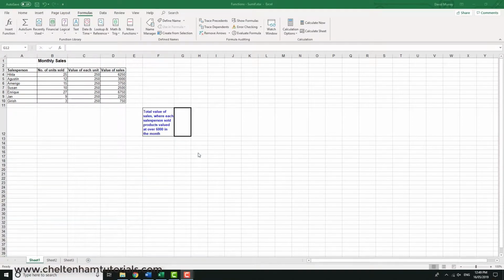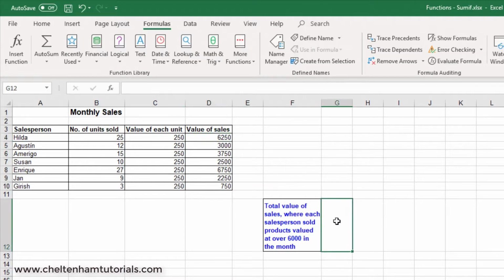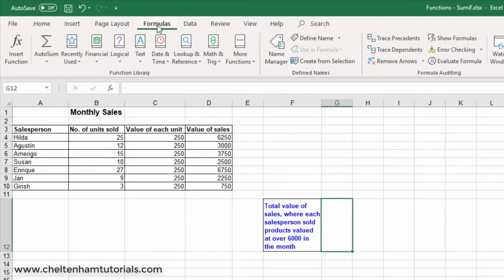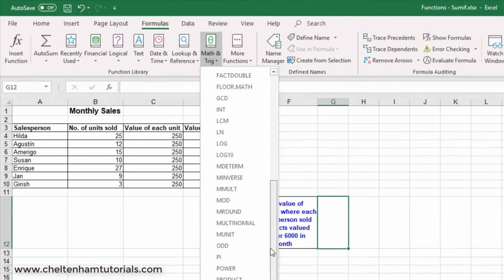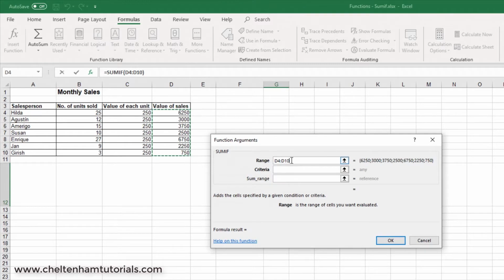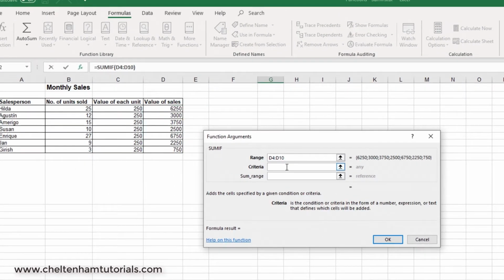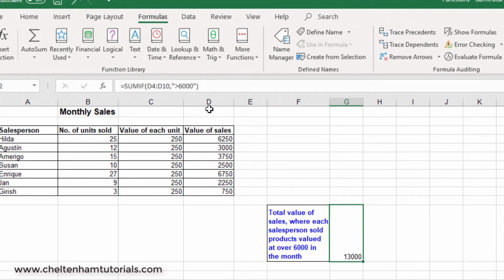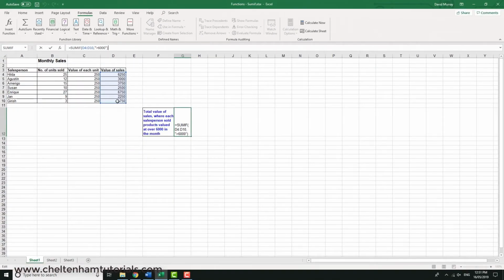#11 Excel 365 Tutorial Intermediate - Sumif Function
Excel 365 Tutorial Intermediate - Sumif Function